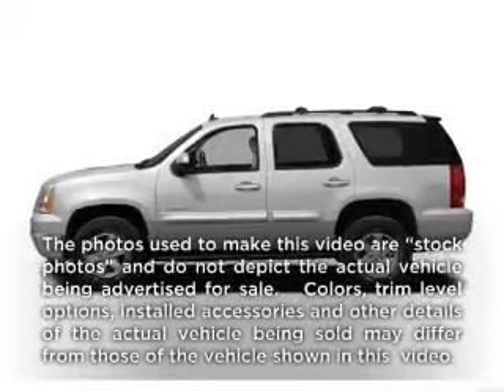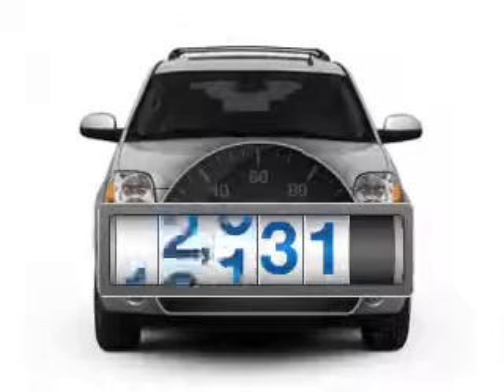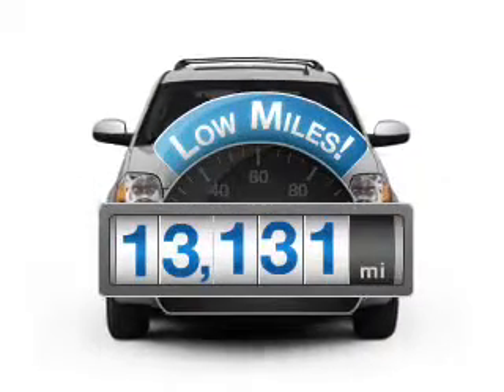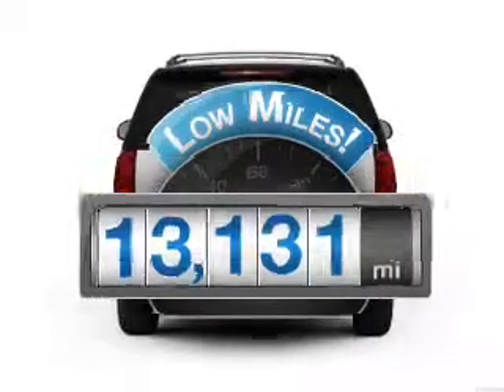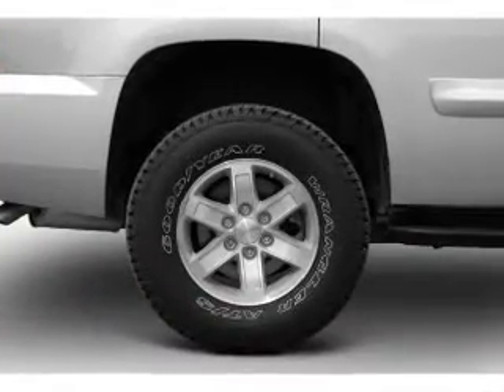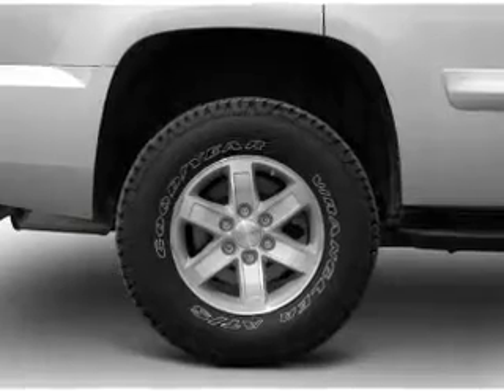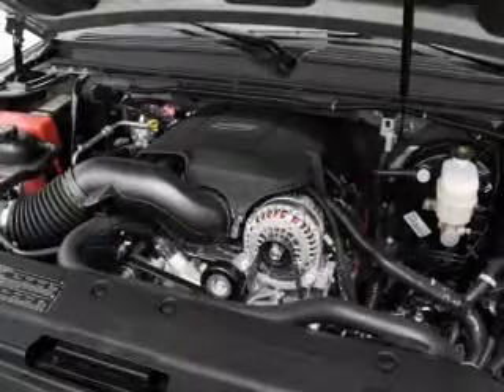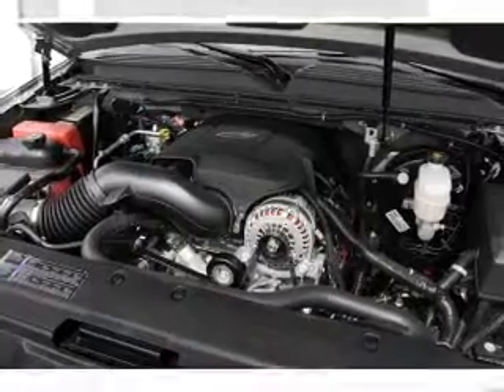2011 GMC Yukon - Englewood CO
Year: 2011
Make: GMC
Model: Yukon
Trim: SLT
Engine: 5.3 liter 8 cylinder 16 valve
Transmission: 6-Speed Automatic
Color: Black
Mileage: 13131
Address:
4955 South Broadway